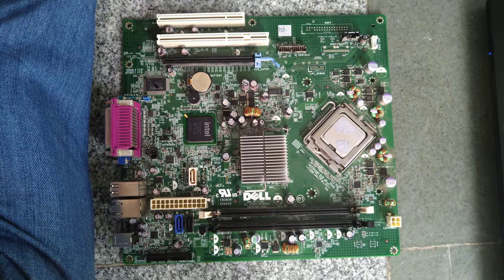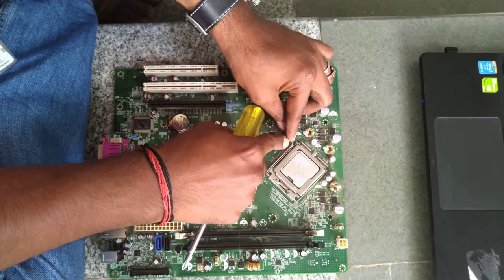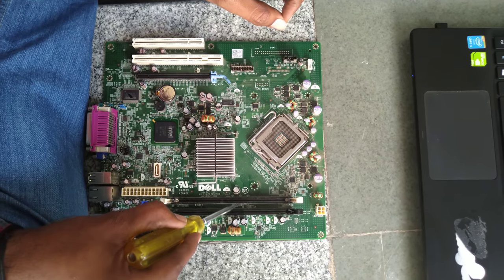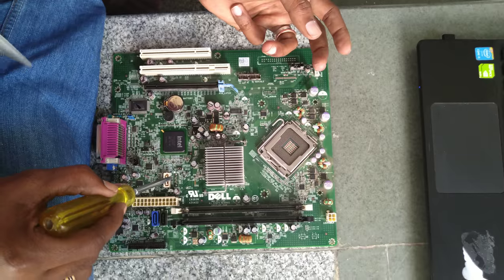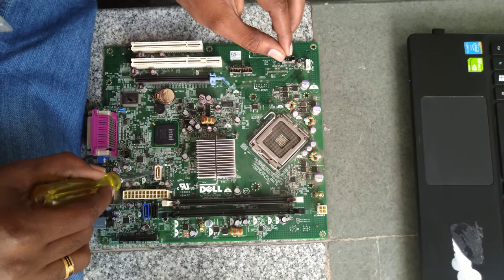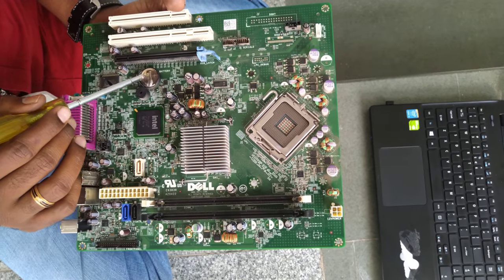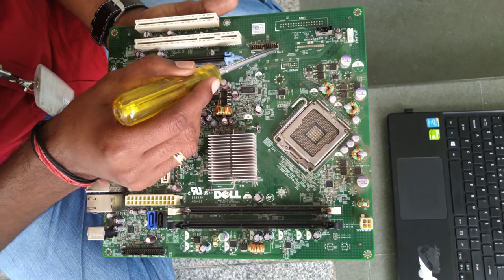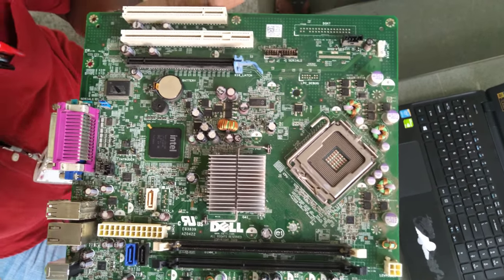Components of Motherboard - Quick Layout View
Here you go with the clear understanding of the components of the PC motherboard. All in 5 mins.